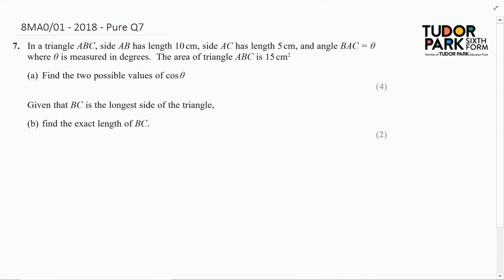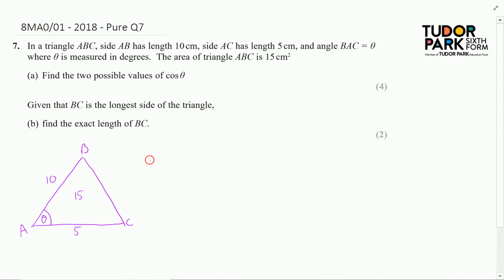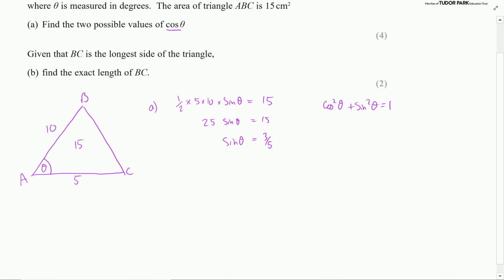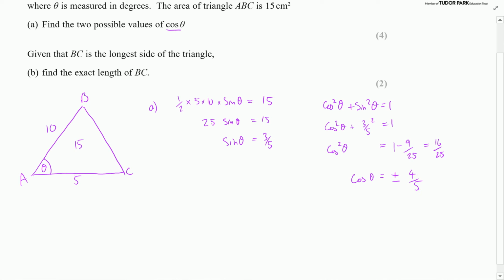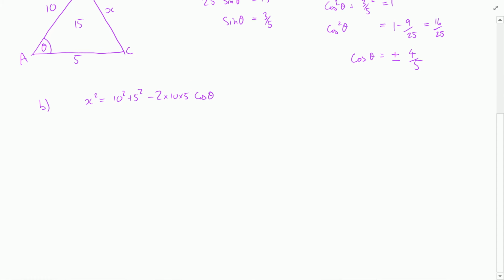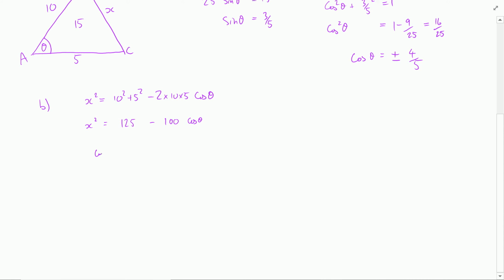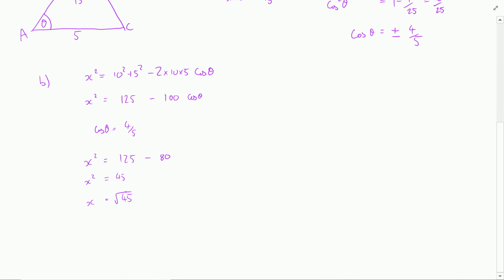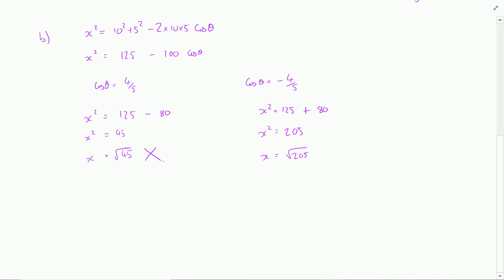8MA001 - 2018 Pure Q7